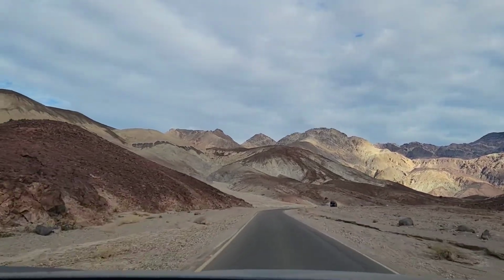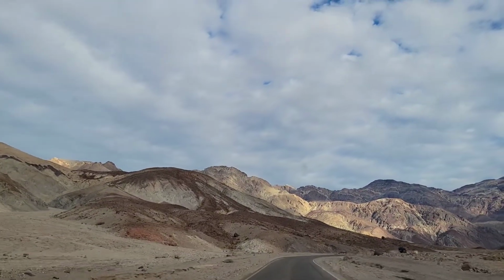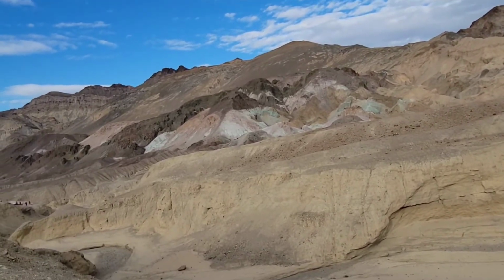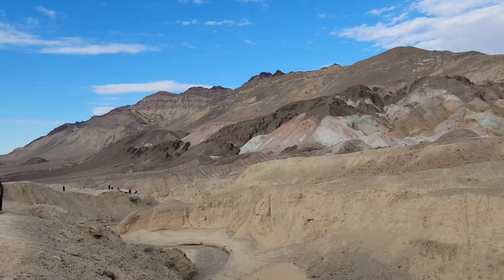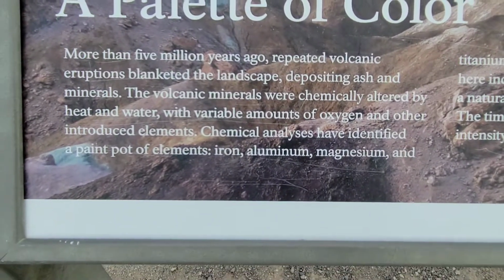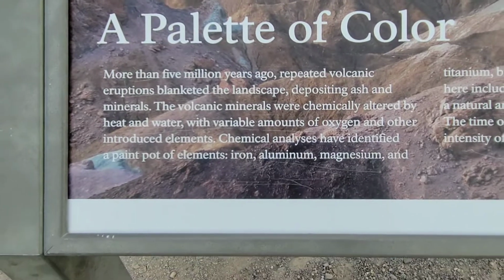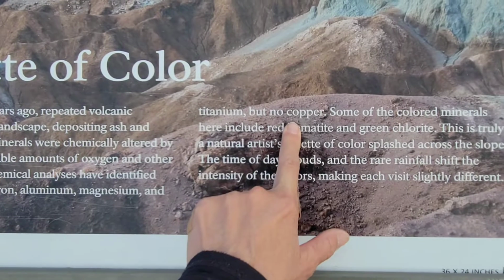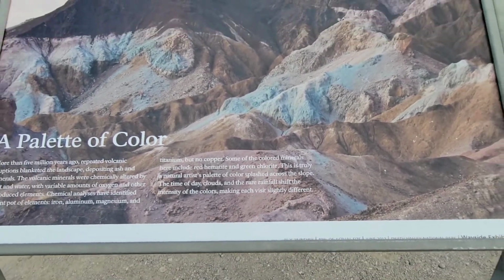Artist Palette: Artist Drive 0.5 mile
It's the most beautiful drive in Death Valley. It takes only 0.5 miles but there are a few stops you can get out of your car and walk around. It means that you can take as much time as you want on this drive although there are limited parking spaces. It's an amazing driving course that you won't forget once you drive. Very colorful and artistic! Thanks! 💝😻🙏🏽